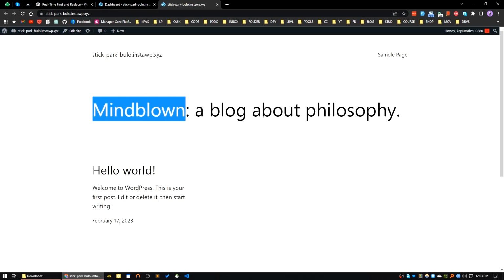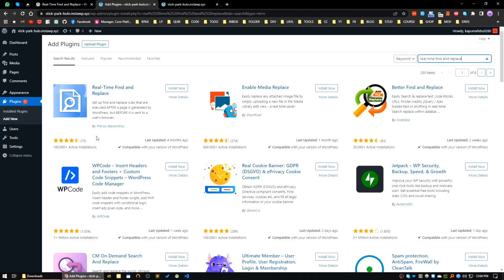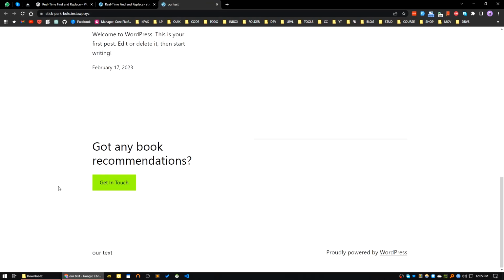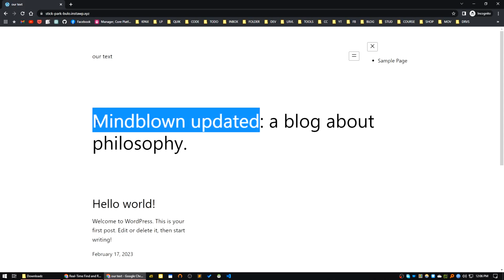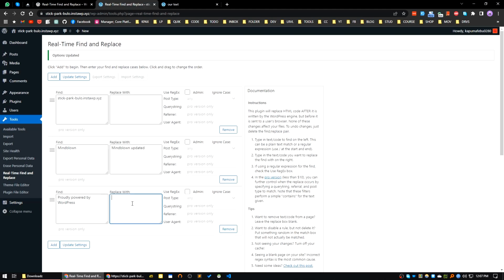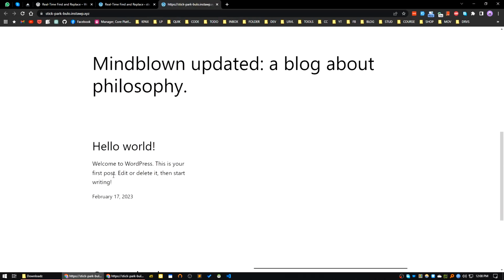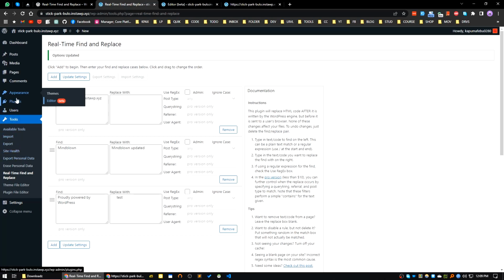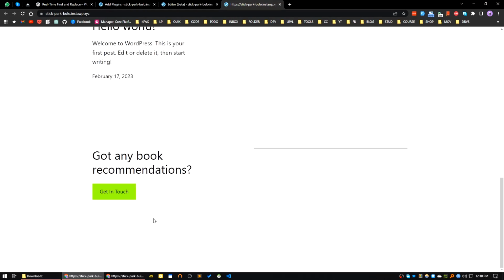How to Real-Time Find and Replace in WordPress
Hey viewers. in this video I will show you How to Real-Time Find and Replace in WordPress. So lets get started.